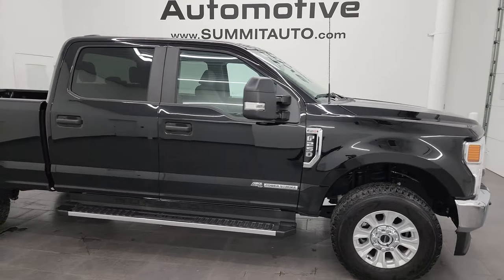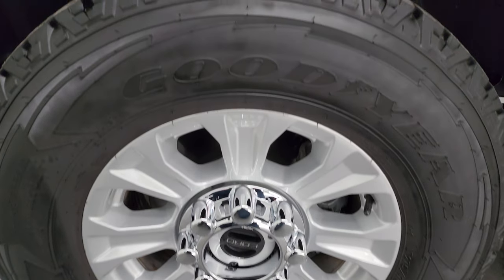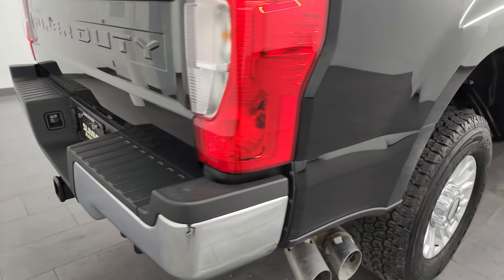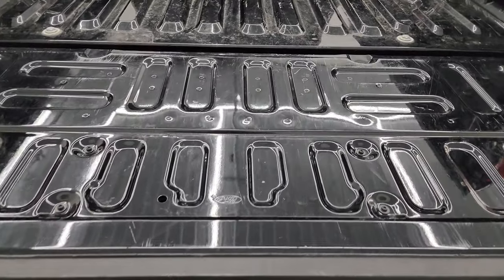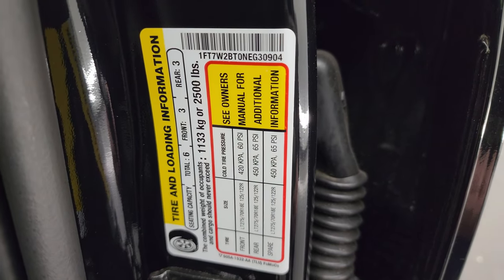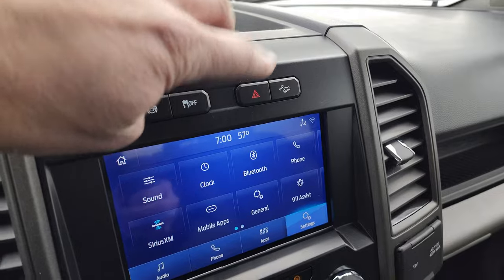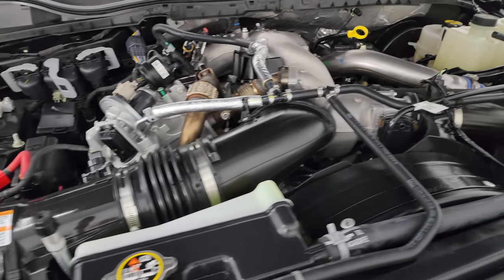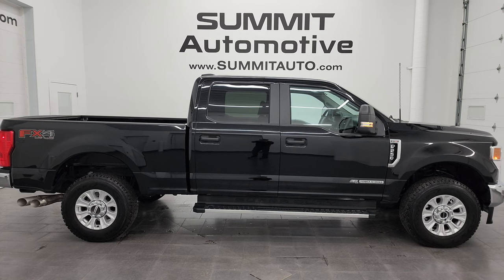2022 FORD F250 XL STX FX4 BLACK AGATE DIESEL LOW MILES VIRGINIA TRUCK 4K WALKAROUND 14308Z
This 2022 FORD F250 CREW CAB SHORTBOX POWERSTROKE DIESEL XL STX FX4 IN BLACK AGATE METALLIC FROM VIRGINIA FOR SALE IN FOND DU LAC OSHKOSH WISCONSIN 54935 is the vehicle we did walk around review of today.

Thank you for checking out this video of this 2022 FORD F250 CREW CAB SHORTBOX POWERSTROKE DIESEL XL STX FX4 IN BLACK AGATE METALLIC FROM VIRGINIA FOR SALE IN FOND DU LAC OSHKOSH WISCONSIN 54935

STOCK: 14308Z
PRICE: $57,994
MILES: 2,844
MAKE: FORD
MODEL: F250
VIN: 1FT7W2BT0NEG30904
LOCATION: FOND DU LAC OSHKOSH WISCONSIN, 54937 TRUCKS ON 41

1 OWNER! CLEAN TITLE HISTORY! CLEAN CARFAX! 6.7 Liter V8 Powerstroke Diesel, 475 Horsepower, 1,050 Lb.-ft Torque, Full Four Door Crew Cab, Short Box 6 1/2 Foot Shortbox, XL Package, STX Package, 10 Speed Automatic Transmission, Turn Dial 4x4 Four Wheel Drive 4WD, FX4 Offroad Suspension Package, Reverse Backup Camera Rearview Camera, Non Smoker, Gray Cloth Seats, 40/20/40 Split Front Bench Seating with Center Seat Hidden Storage Compartment, Full Towing Package with Receiver Trailer Hitch, Wiring and Transmission Cooler Tow Package, 6 Upfitter Switches, Factory Brake Controller, Factory Exhaust Brake, Heated Telescopic Tow Power Mirrors with Built-in Directional Signals, Advancetrac with Roll Stability Control Traction Control, HDC Hill Decent Control, 3.31 Gears with Limited Slip Differential, Goodyear Wrangler All Terrain Adventure LT275/70 R18 Tires, Painted Alloy Rims Premium Wheels, Four Wheel Disc Brakes, Factory Chromed Stepbars, Bedrail Covers, Locking Tailgate, Chrome Trimmed Grill, AM / FM Radio Tuner, Sirius/XM Satellite Radio Capabilities Sirius / XM, Sync 8" Touchcreen Radio, FordPass Feature, Microsoft SYNC System with Bluetooth, Hands-Free Audio System Blue Tooth, Android Auto Compatible, Apple Car Play Compatible, USB C Jack, USB Jack Portable Audio Connection, Keyless Entry System, Rear Window Defroster, Adjustable Height Seatbelts, Driver and Passenger Front Air Bags, L.A.T.C.H. Child Safety System, Side Curtain Air Bags SRS Safety Restraint System, Multi-Function Steering Wheel Controls, Compass, Outside Temperature Display and Mileage Display, Factory Floormats, Air Conditioning AC, Cruise Control, Power Locks, Power Windows, Automatic Headlights Autolamp, Tilt/Telescope Steering Wheel, 110V / 400W Auxiliary Power Outlet, 3 Year / 36,000 Mile Remaining Factory Bumper to Bumper Warranty, Whichever comes first, 5 Year / 60,000 Mile Remaining Powertrain Factory Warranty, Whichever comes first, Black Agate, ONE OWNER! CLEAN AUTOCHECK! Very very clean inside and out! This is one of the sharpest 2022 Ford f250 crewcab shortbox 3/4 ton diesel trucks on our lot! Make your move before this super clean 4wd is gone!